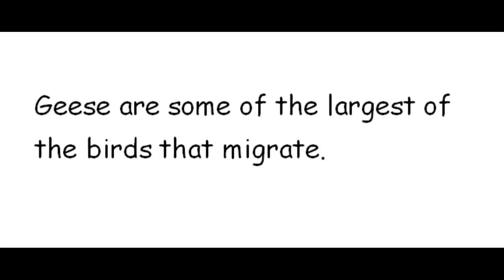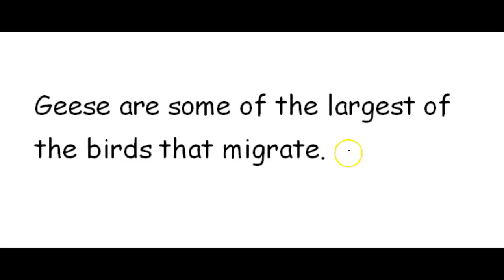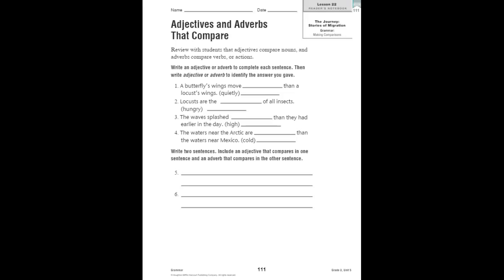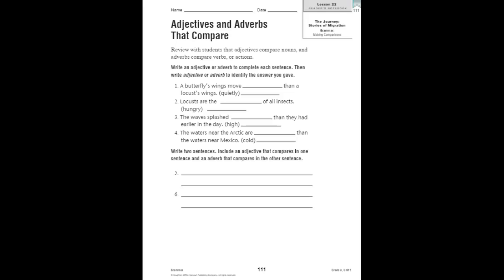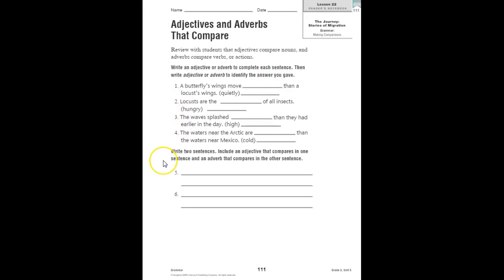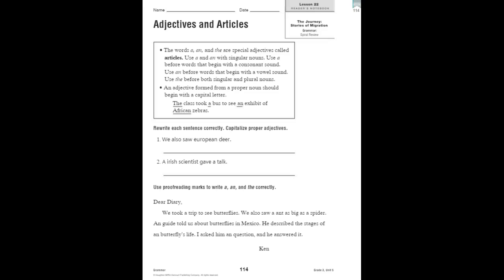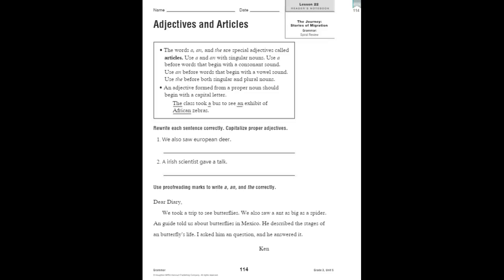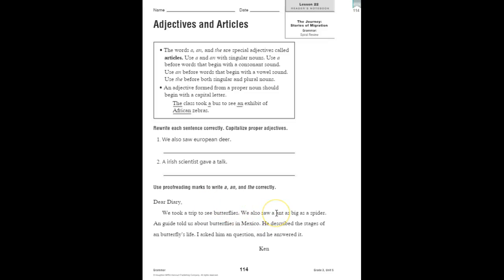3rd grade lesson 22 grammar 2